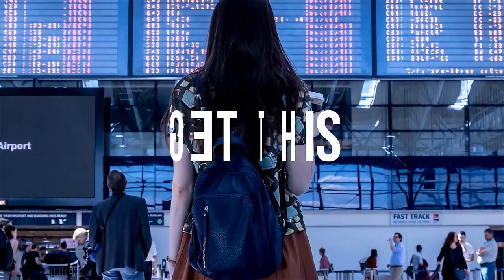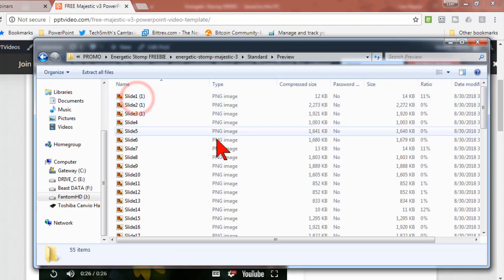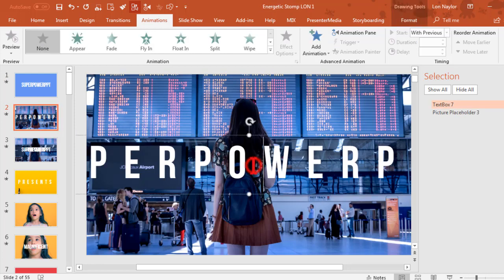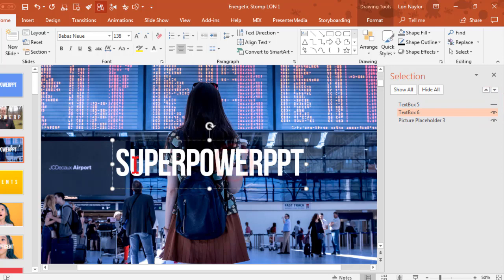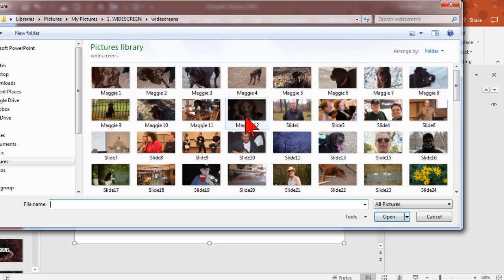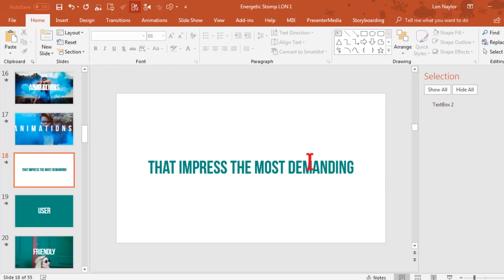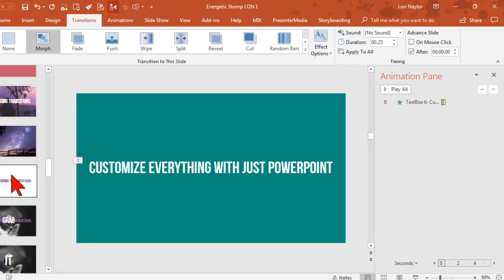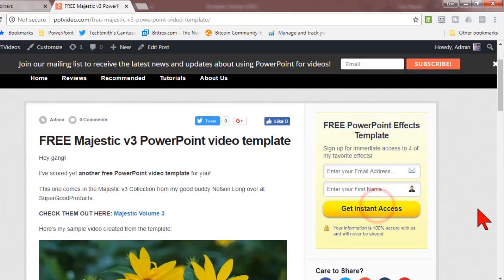FREE PowerPoint Video Template and Tutorial - SO easy!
I’ve scored yet another free PowerPoint video template for you and created this free PowerPoint tutorial.

This one comes in the Majestic v3 Modern Edition Collection of PowerPoint animation video from my good buddy Nelson Long over at SuperGoodProducts who creates some of the best PowerPoint templates around.

These templates have great PowerPoint animations, come in widescreen and cinematic sizes, and are easy to modify when you know the techniques I show in the tutorial.

Enjoy this free PowerPoint animation video and tutorial. It's like going to PowerPoint School. ;-)

- Lon Naylor